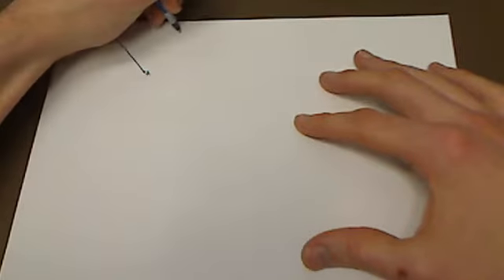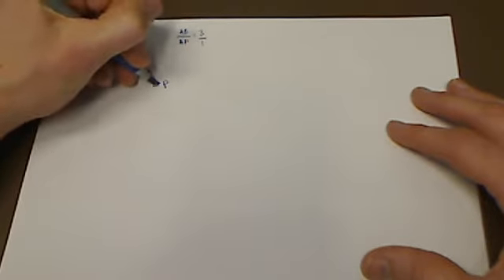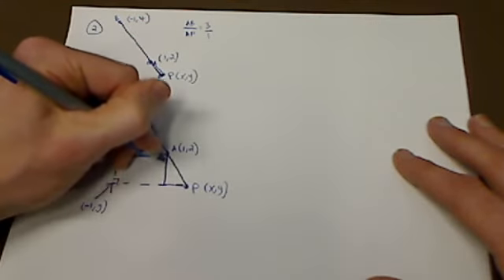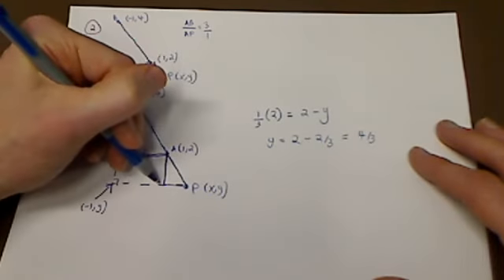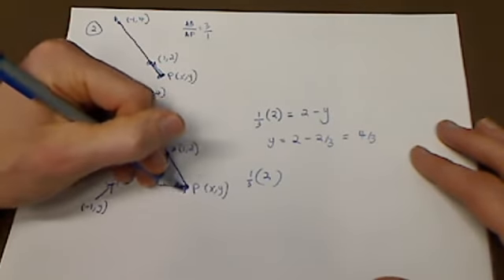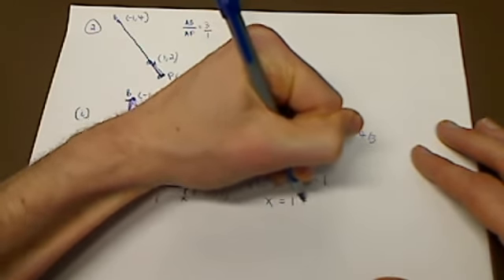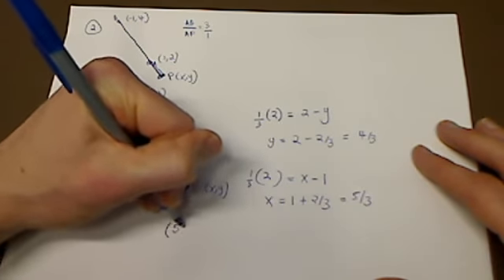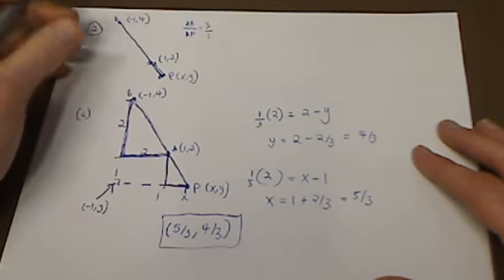Point of Division Part 2